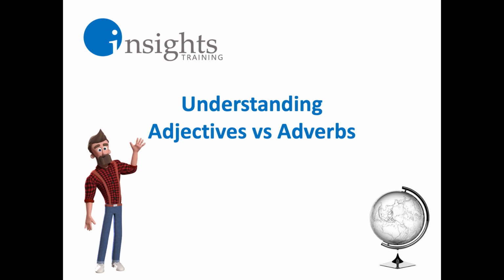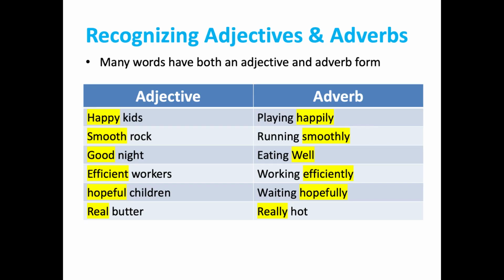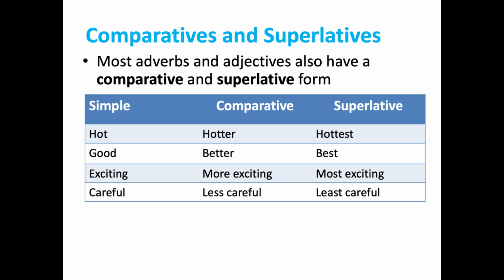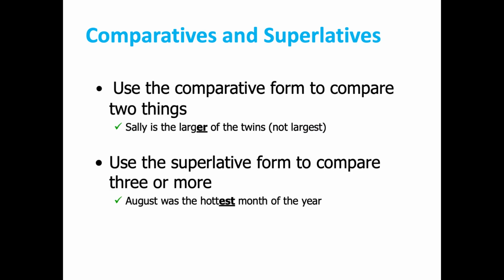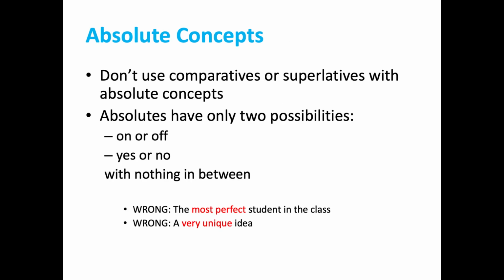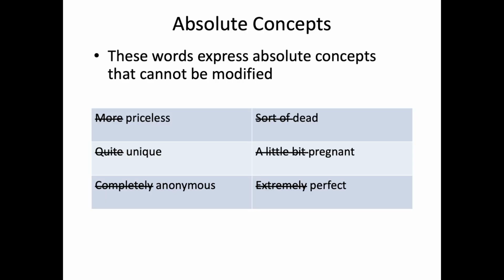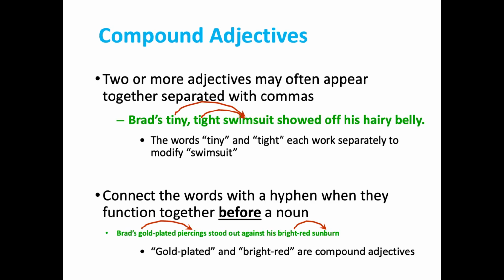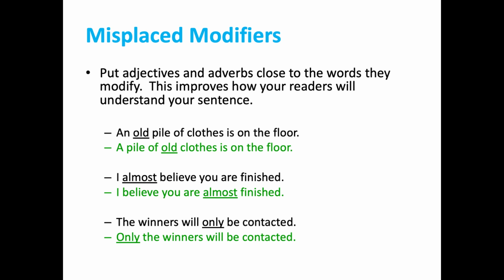S04E06 Adjectives versus Adverbs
Join our virtual classes here:

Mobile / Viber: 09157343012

This video talks about the differences of adjectives and adverbs.  This video will also discuss how to use them correctly in grammar.